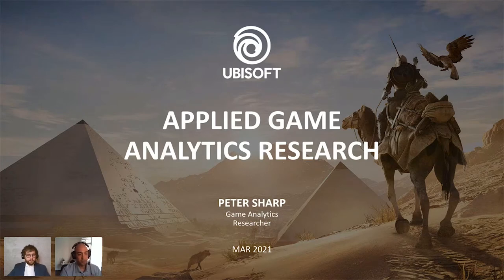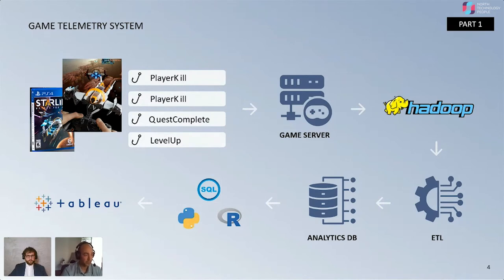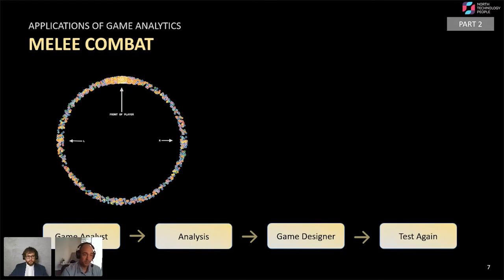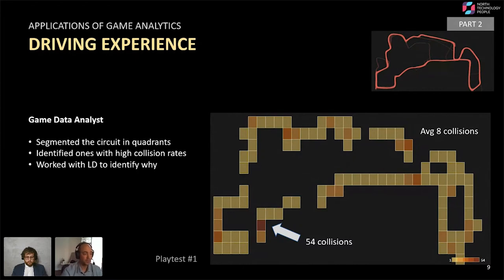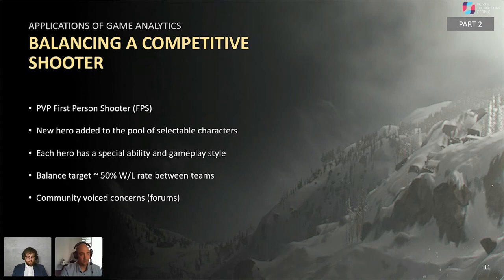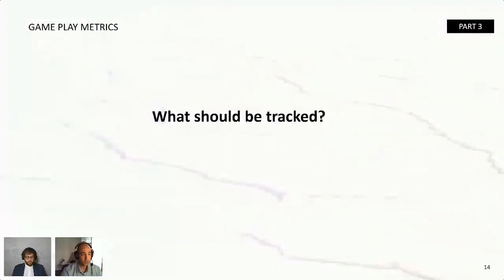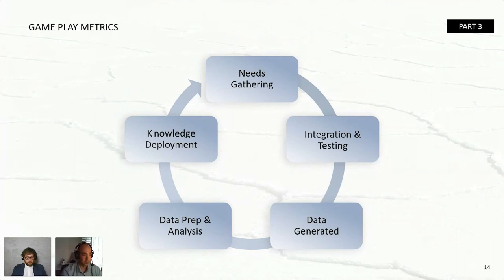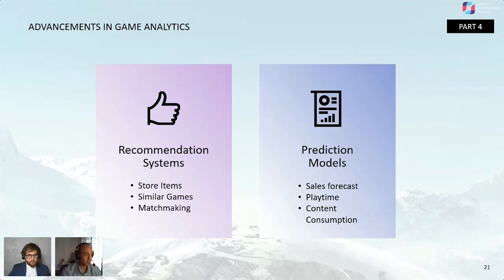Peter Sharp, Ubisoft, Applied Game Analytics Research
North Technology People would like to welcome you to the CAMDEA Digital Forum for Tue 30th March

Presenter: Peter Sharp
Company: Ubisoft
Presentation: Applied Game Analytics Research